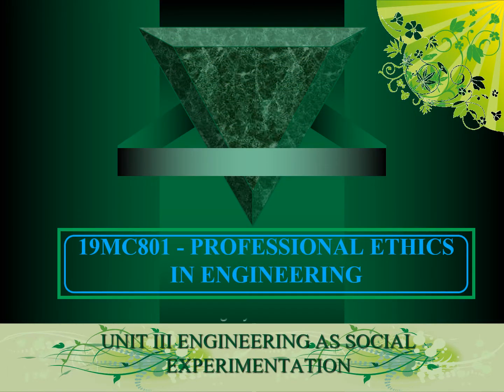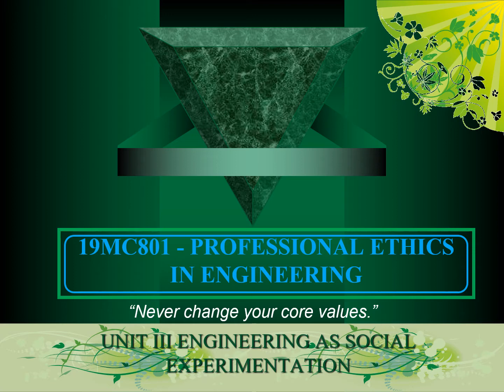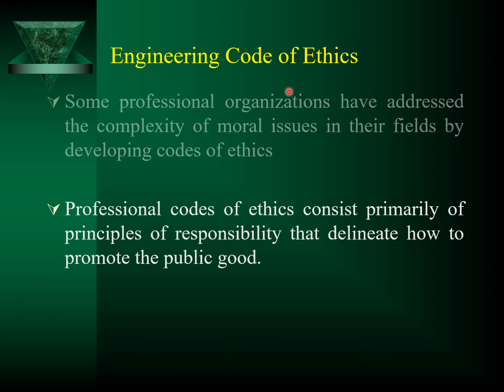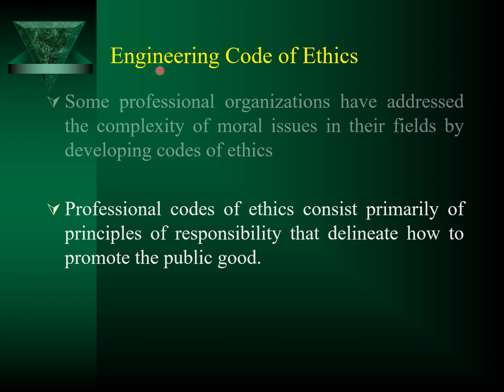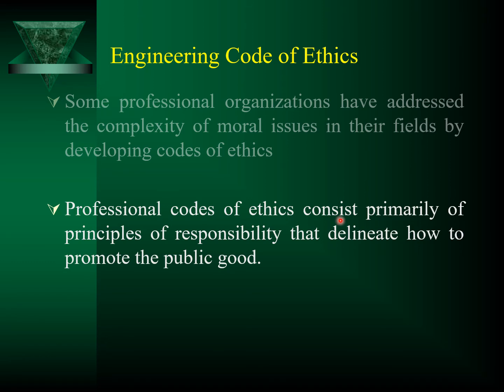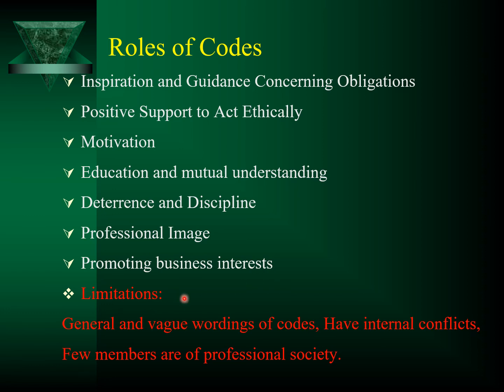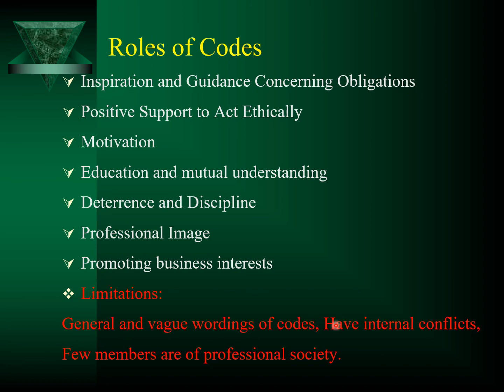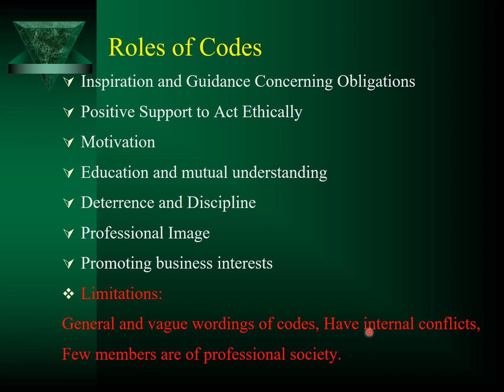UNIT III (III) Engineering as Experimentation - Code of Ethics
T.Sripriya